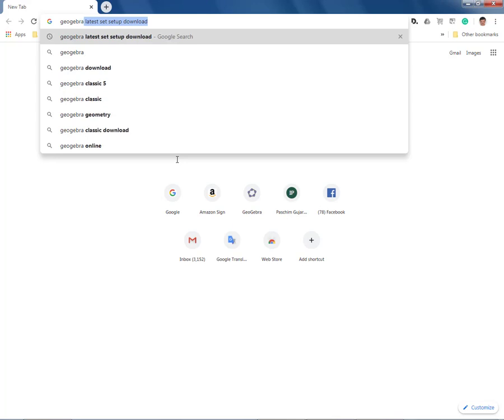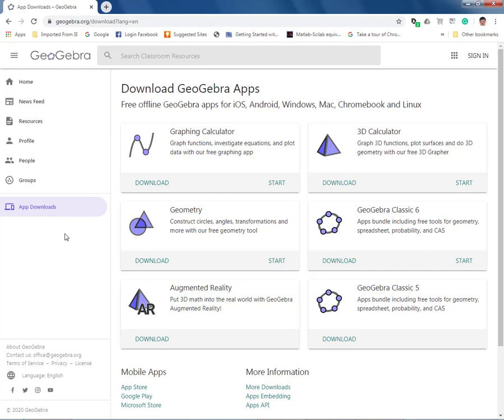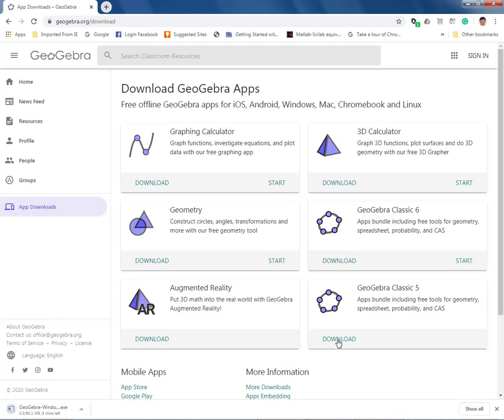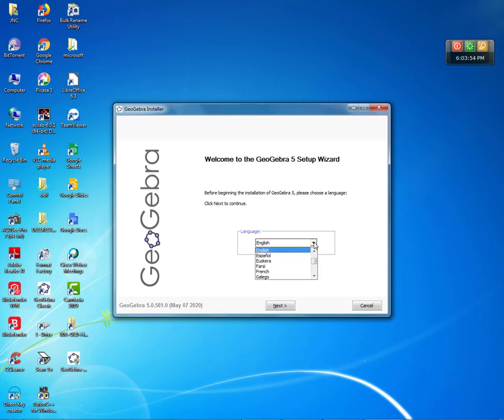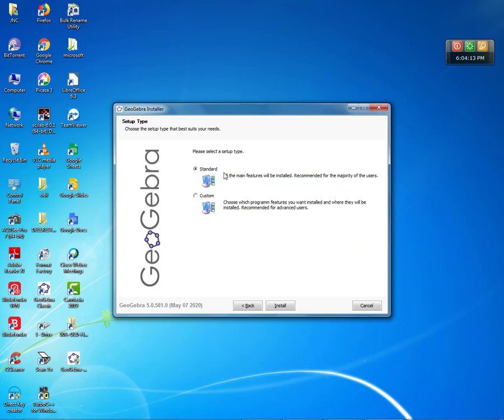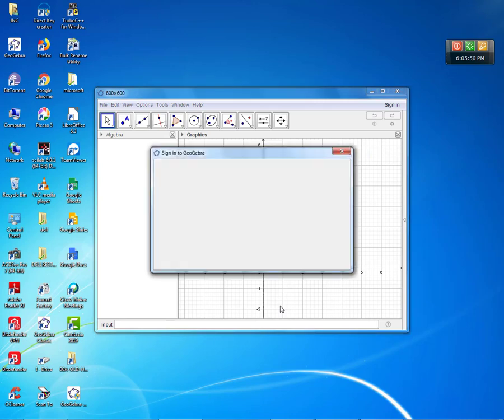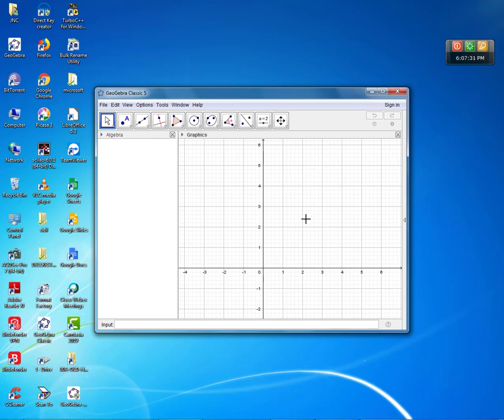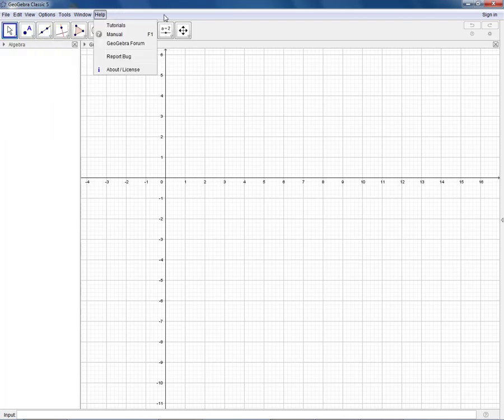How to download and install GeoGebra Classic 5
This video demonstrates to the viewers how to download the setup file of GeoGebra Classic 5
Also, the installation of the same is explained.
GeoGebra is a very popular open-source mathematical software, useful from primary school to research.

the download link of the  setup file of the GeoGebra Classic 5 is given below: